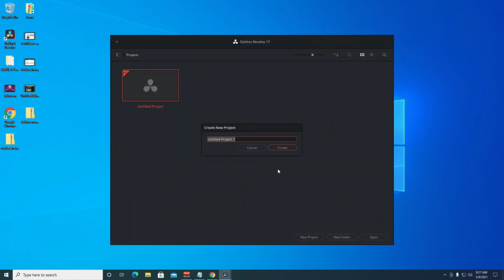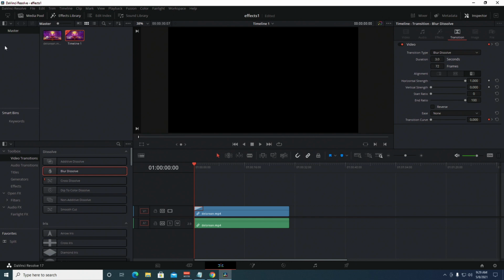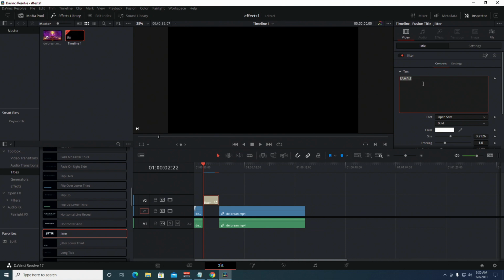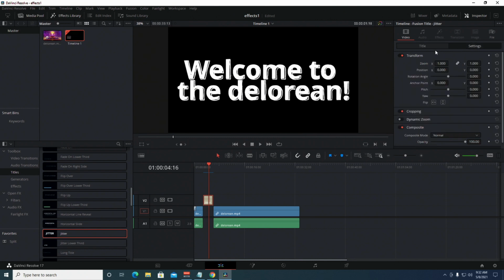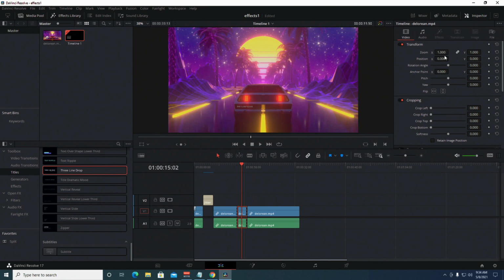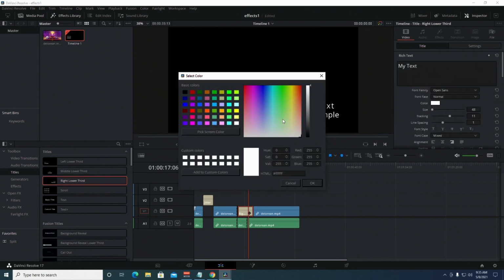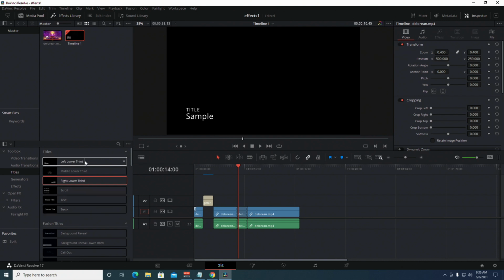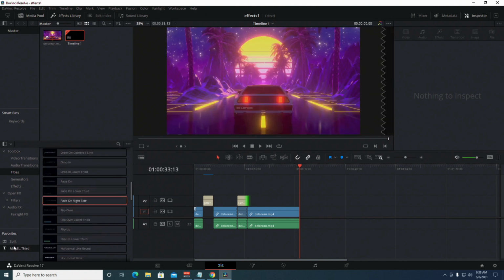davinci resolve effects and add text - tutorial part 3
Davinci resolve tutorial on how to add effects and text to any video.
Also shows hows to have callouts or similiar features.